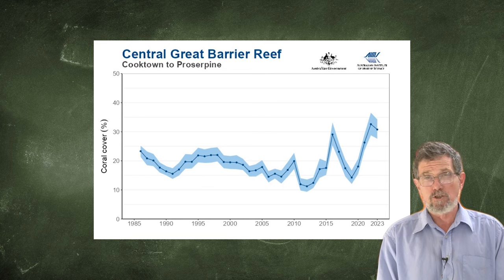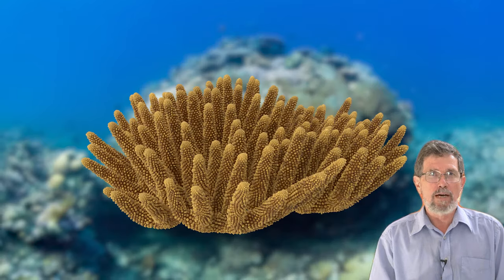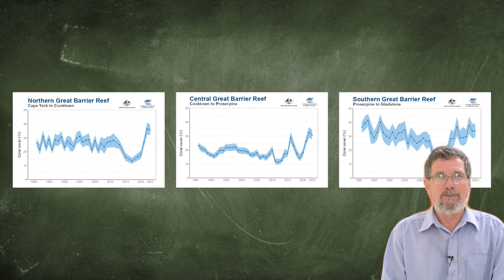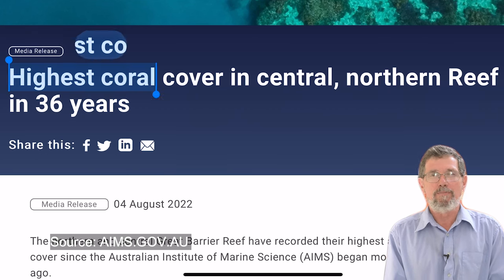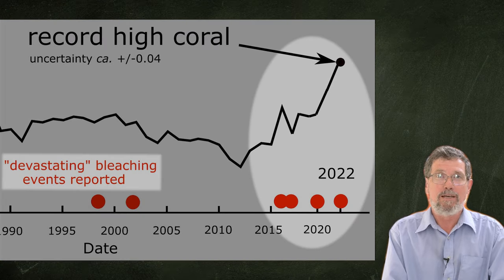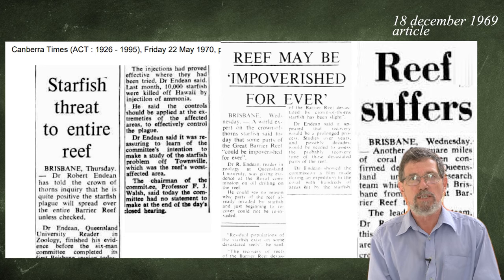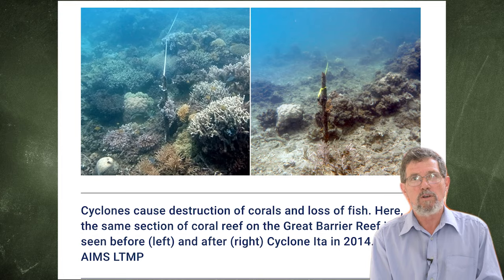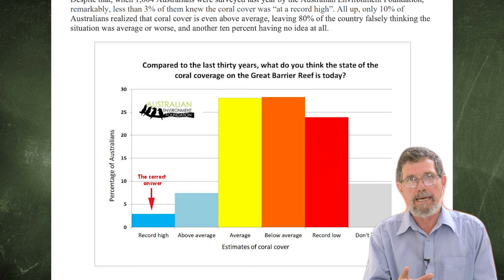Great Barrier Reef wonderful news: 2023 Statistics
REEF REBELS Episode 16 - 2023 Statistics

Every year the Australian Institute of Marine Science surveys the Great Barrier Reef. The data this year is excellent again.

Peter Ridd has been researching the Great Barrier Reef since 1984, has invented a range of advanced scientific instrumentation, and written over 100 scientific publications.
Since being fired by James Cook University for raising concerns about science quality assurance issues,1 Peter Ridd works unpaid as an Adjunct Fellow in the Project for Real Science run by the Institute of Public Affairs.